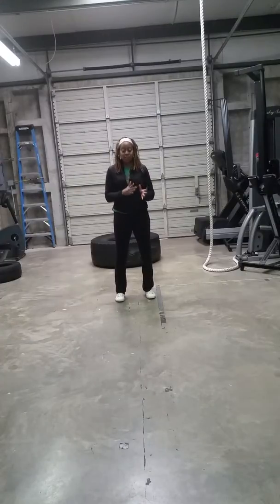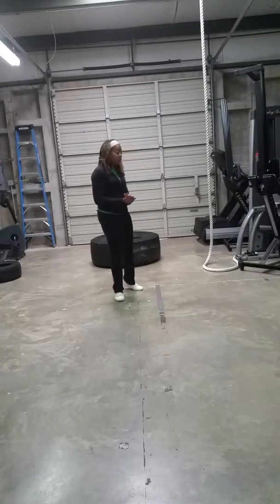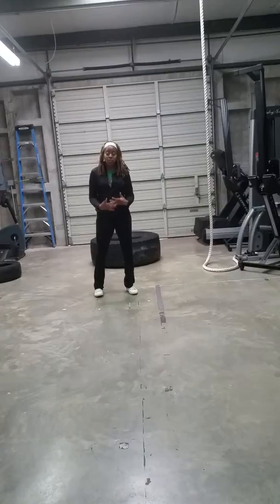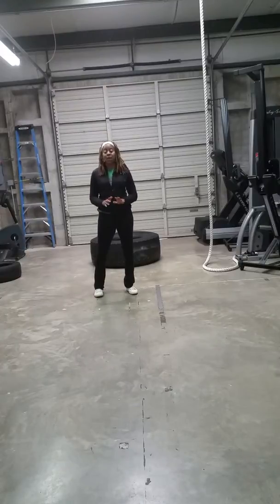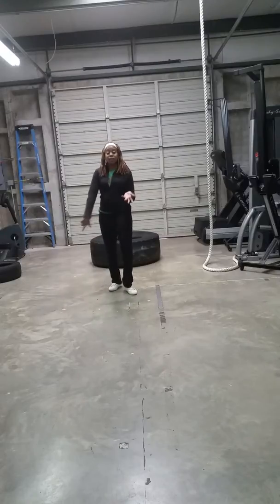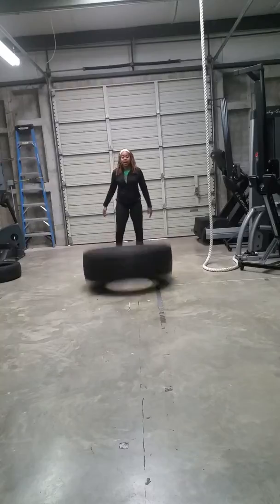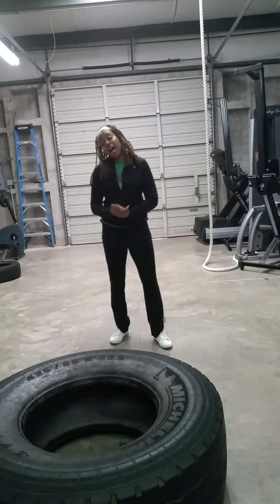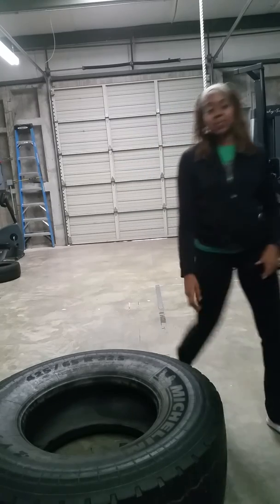Box jump with tire flip